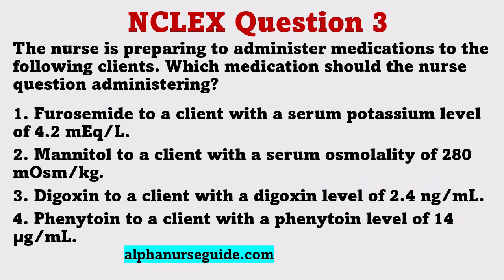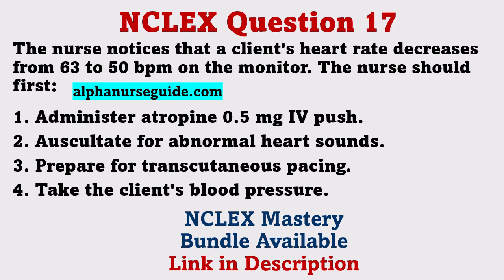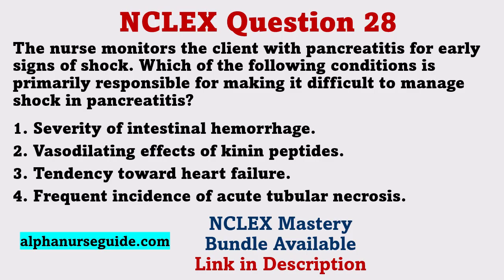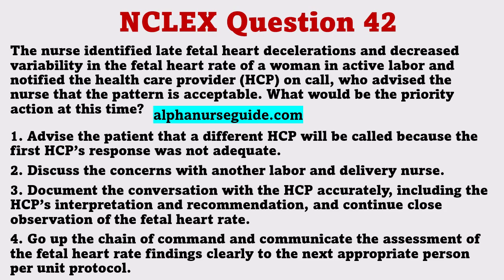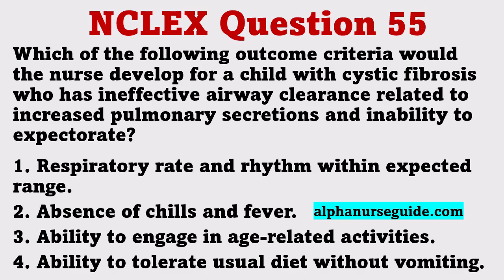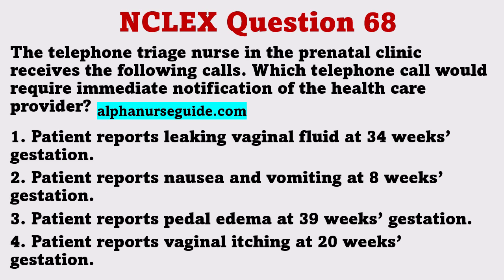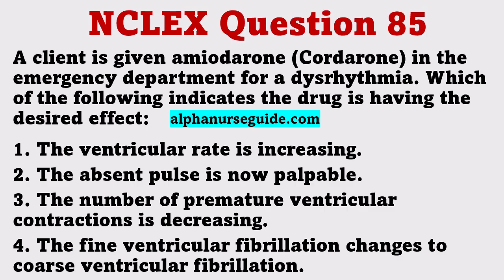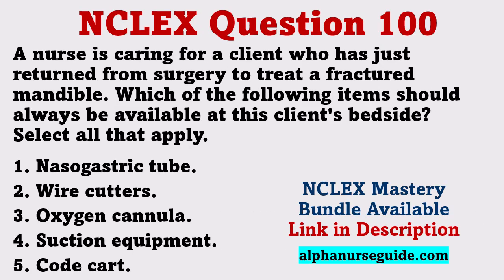100 NCLEX RN Questions and Answers with Rationales | NCLEX RN Review